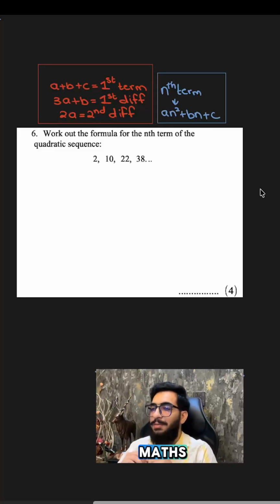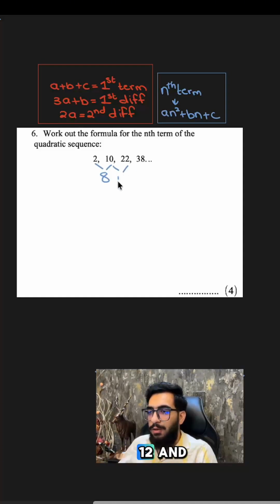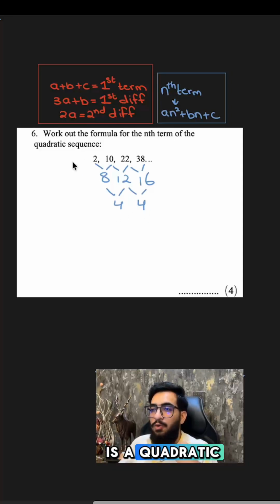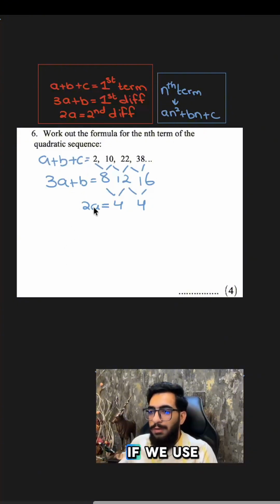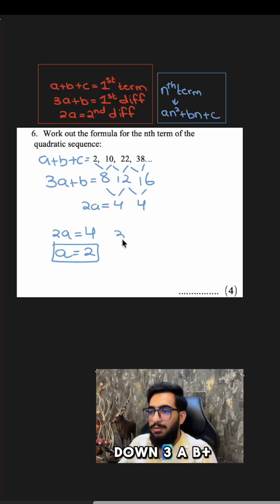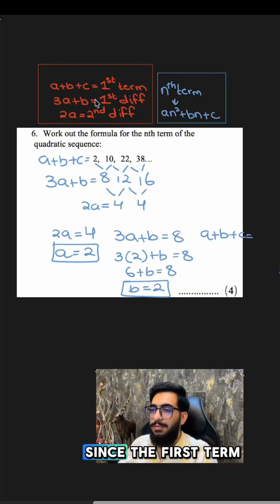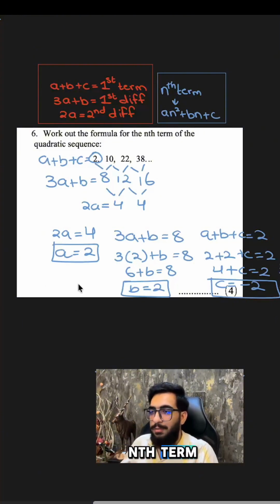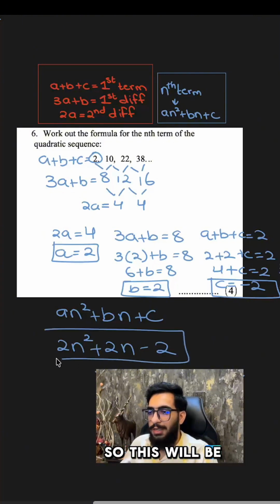Nth therm of a quadratic sequence#GCSEMaths